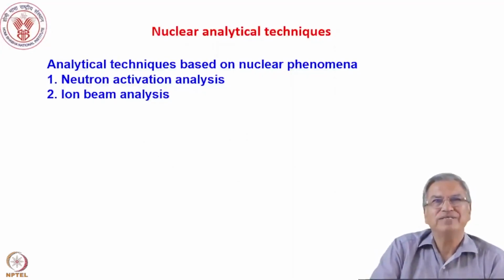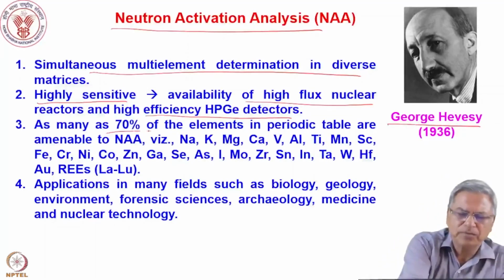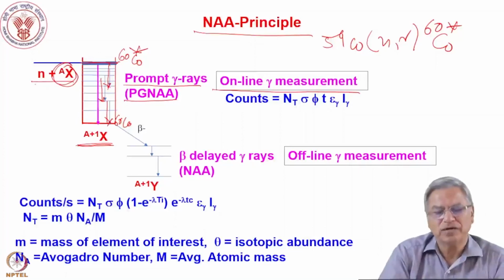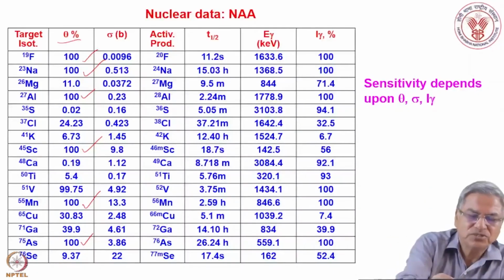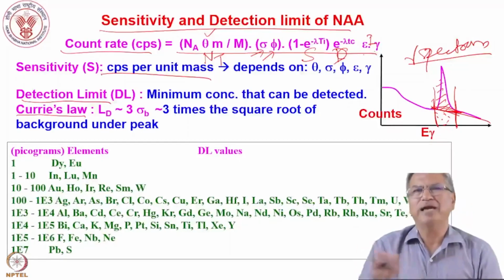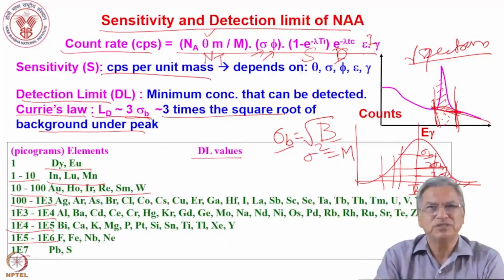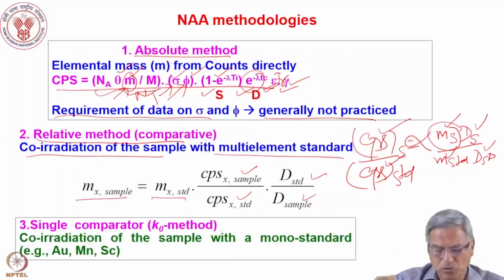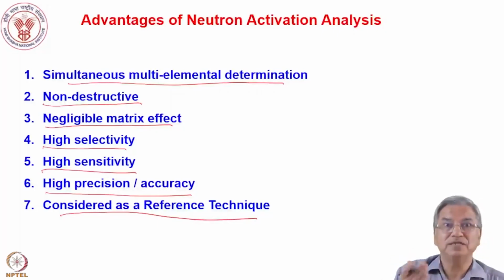Nuclear analytical techniques